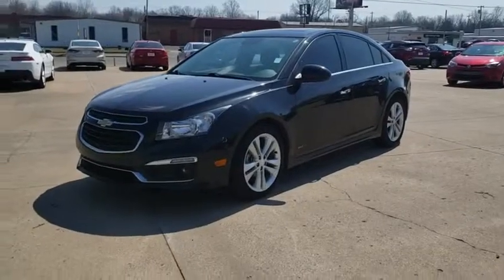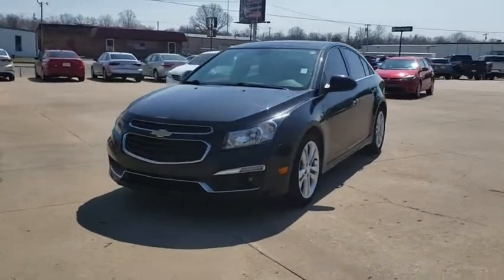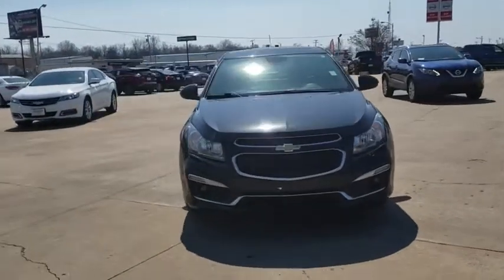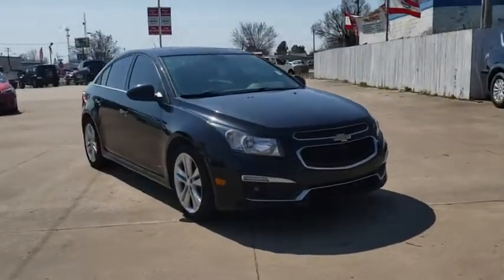2015 Chevrolet Cruze Pryor, Broken Arrow, Tulsa, Oklahoma City, Wichita, OK N5572A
2015 Chevrolet Cruze LTZ - Stock#: N5572A - VIN#: 1G1PG5SB1F7235716

**CERTIFIED BY CARFAX NO ACCIDENTS**, **KEYLESS ENTRY**, **LEATHER INTERIOR**, **LOCAL TRADE**, **MOONROOF**, **NAVIGATION**.Why get your next vehicle from Nissan of Muskogee? - Of course price is important and we do a great job at finding what's more than fair and reasonable! But at the end of the day we take our Internet Business Very Seriously!Shopping at Nissan of Muskogee is car buying the way it should be; Fun, Informative, and Fair!Here are our promises;*Transparent Pricing and Sales Process- NO GIMMICKS!!*Pressure Free , Efficient, Friendly, and Helpful Sales Staff!*In House Team of Loan and Lease Specialists! Good with numbers, better with people!*Credit Challenged? Give us a try!*Online Credit Approval!*Online Service Scheduling - You Will LOVE the Convenience!*Certified Factory Service Technicians!Nissan of Muskogee - Happy Customers from All Over Oklahoma! Come see why for yourself today!. 2015 Chevrolet Cruze FWD 6-Speed Automatic Electronic with Overdrive ECOTEC 1.4L I4 SMPI DOHC Turbocharged VVT26/38 City/Highway MPGAwards:* 2015 KBB.com 10 Best UberX CandidatesReviews:* If you need small-car pricing and fuel-efficiency but you don't want to give up big-car comfort, check out the 5-passenger Chevrolet Cruze for 2015. Although it's categorized as a compact sedan, the Cruze's interior volume actually qualifies it as a midsize model. Source: KBB.com* Two satisfying high-efficiency engine choices; secure handling; handsome interior design; big trunk. Source: Edmunds* The Cruze gives you great fuel economy and a reasonable price, with a very stylish look to go with it. It has a strong stance and angled lines, with a split front grille, and headlights that wrap around from the front and end in a point above the fenders. On the inside the cabin is modern, roomy and comfortable. It doesn't feel like the compacts you might be used to and is refreshingly fun to drive. There are 6 different trims available for the Cruze, including the: LS, 1LT, Eco, 2LT, LTZ, and the Turbo Diesel. Standard for all are features such as Bluetooth calling and Touch Controls on the Steering Wheel. The Base Model LS comes with a 1.8L engine that gets 25MPG City and 36MPG hwy with the standard 6-speed manual, or 22MPG City and 35MPG hwy when you opt for the automatic. All models higher than the LS, but below the Diesel come with a peppy 1.4L Turbocharged Engine. The 1LT and 2LT give you your choice of a 6-speed manual with overdrive or an automatic. The Eco comes standard with a special 6-speed manual with triple overdrive, or an optional automatic. Fuel economy varies for these trims based on which you opt for, but the best performer hands down is the Eco with the Manual Transmission that gets an EPA estimated 28MPG City and 42MPG hwy. The top of the line model is the Diesel with a 2.0L engine that has 151hp and gets an EPA estimated 27MPG City and an amazing 46MPG hwy. Standard safety features on all models include Anti-lock brakes, Stabilitrak, Traction Control, and 10 Airbags. Upgrade to the LTZ trim and you get the added visibility of a Rear View Camera. With available Chevrolet MyLink all your apps are located on the 7-inch touchscreen and the available 4G LTE turns the Cruze into a mobile Wi-Fi hotspot. Source: The Manufacturer Summary
RS PACKAGE  includes rocker moldings  unique front and rear fascias  (T3Y) front projector-type fog lamps  (T43) rear spoiler and uplevel jeweled instrument panel cluster with chrome trim rings (uplevel cluster is standard on LTZ),SPOILER  REAR,SUNROOF  POWER  SLIDING,REAR PARK ASSIST,BLACK GRANITE METALLIC,SEATS  FRONT BUCKET WITH RECLINING SEATBACKS AND ADJUSTABLE HEAD RESTRAINTS,JET BLACK  LEATHER-APPOINTED SEAT TRIM,TRANSMISSION  6-SPEED AUTOMATIC  ELECTRONICALLY CONTROLLED WITH OVERDRIVE,ENGINE  ECOTEC TURBO 1.4L VARIABLE VALVE TIMING DOHC 4-CYLINDER SEQUENTIAL MFI  (138 hp [103 kW] @ 4900 rpm  148 lb-ft of torque [199.8 N-m] @ 1850 rpm),SIDE BLIND ZONE ALERT,ENHANCED SAFETY PACKAGE  includes (UD7) Rear Park Assist  (UFG) Rear Cross-Traffic Alert and (UFT) Side Blind Zone Alert,AUDIO SYSTEM  CHEVROLET MYLINK RADIO WITH NAVIGATION  AM/FM stereo with CD player and MP3 playback capability  navigation  7 diagonal touch-screen display  GPS navigation system and Radio Data System (RDS),LPO  DOOR SILL PLATES  CHROME,AUDIO SYSTEM FEATURE  PIONEER PREMIUM 9-SPEAKER SYSTEM WITH AMPLIFIER  250 WATTS,PREFERRED EQUIPMENT GROUP,SUN  SOUND AND SPORT PACKAGE  includes (CF5) power sunroof  (UQA) Pion